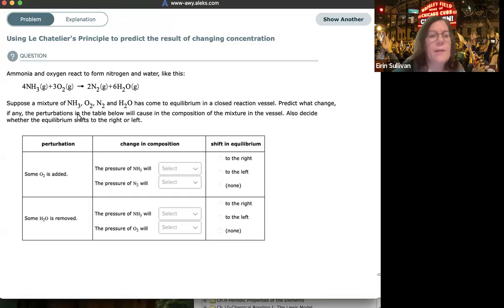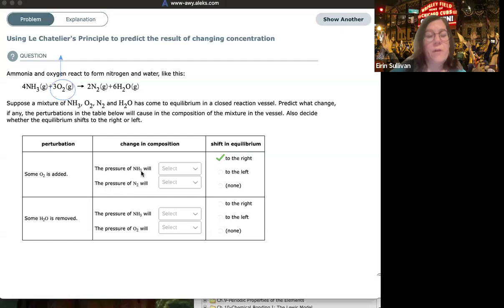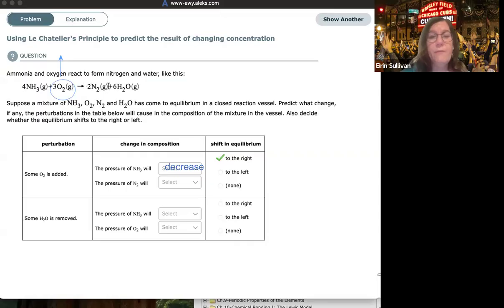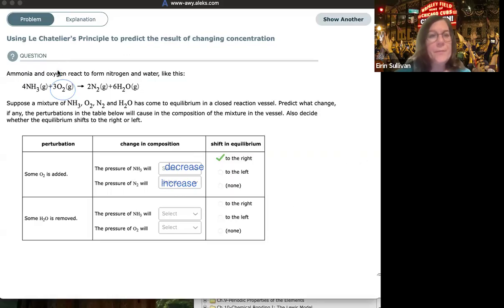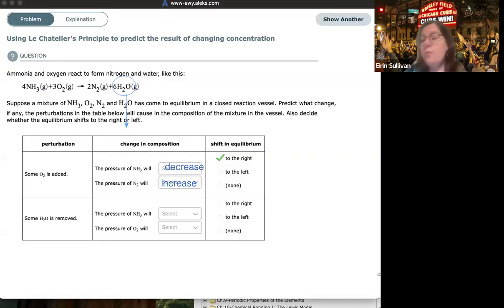Using Le Chatelier's Principle to Predict the Result of Changing Concentration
Worked examples of how to approach the ALEKS Goal Topic "Using Le Chatelier's Principle to Predict the Result of Changing Concentration" for General Chemistry.